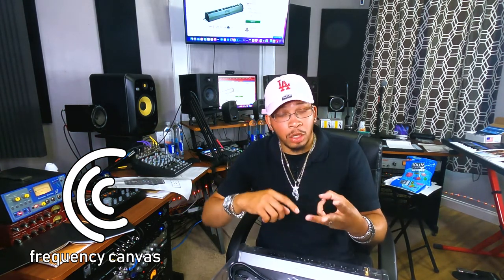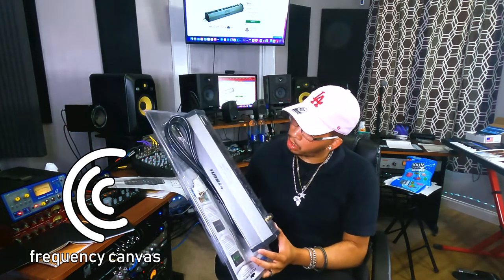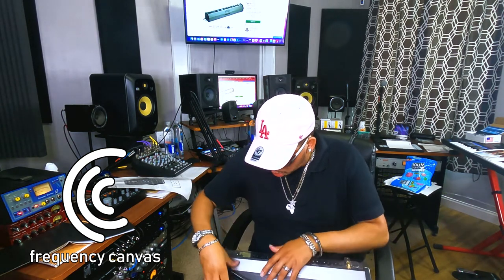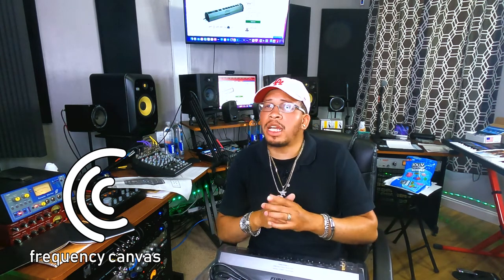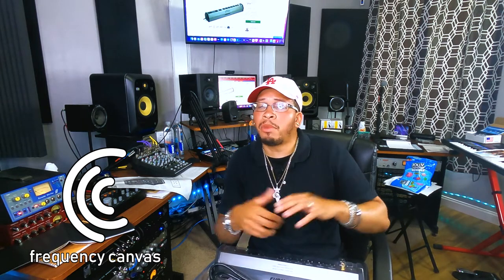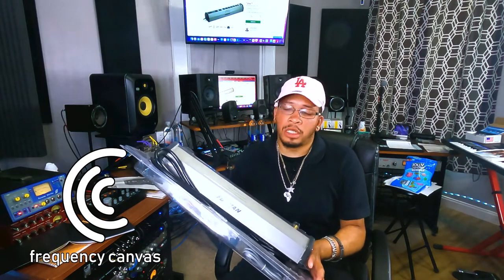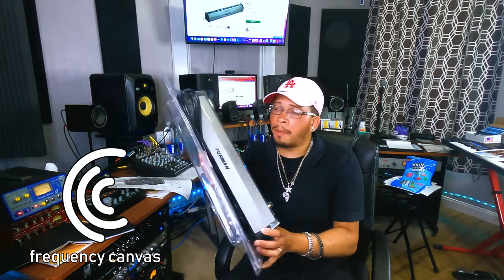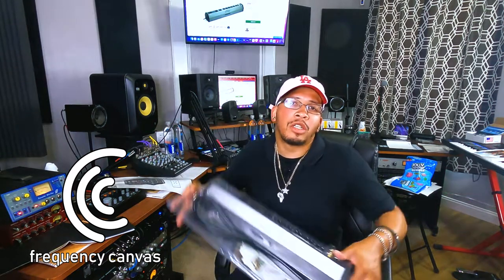SURGE PROTECTION & POWER CONDITIONING FOR RECORDING STUDIOS W/ KYREN MONTEIRO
"The not so fun investments! I had to drop some gems about the importance of surge conditioning for Pro Audio gear that was motivated by a conversation I had today! You could be working in a studio as an Audio Engineer, Music Producer, Recording Artist, Musician, Podcaster, Content Creator, ect. Watch this video for some pro tips!" - KYREN MONTEIRO